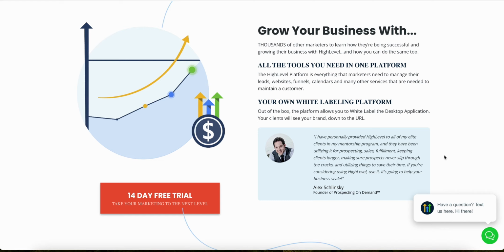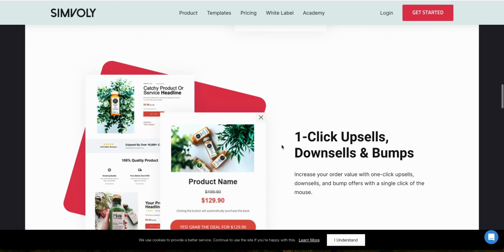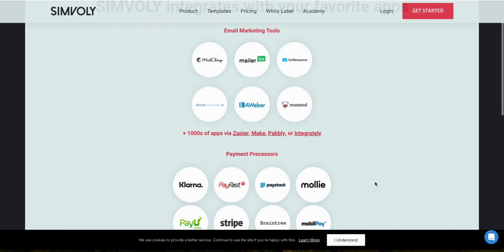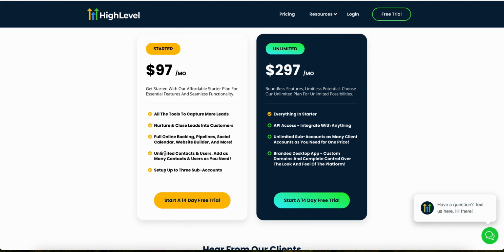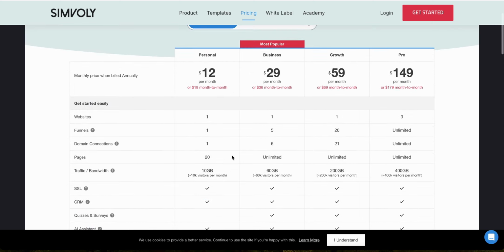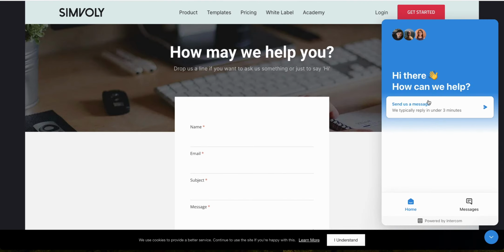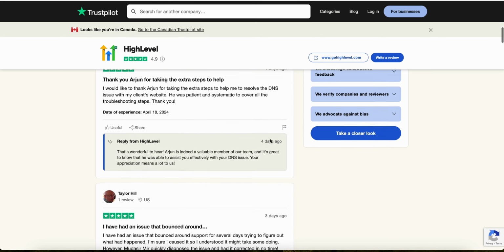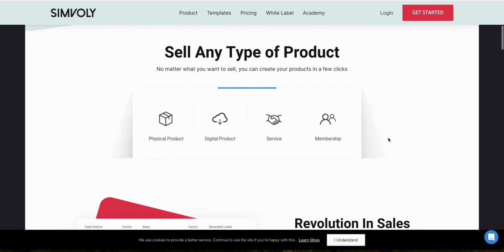Highlevel vs Simvoly : Which is better in 2025?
High level and Simvoly are two prominent contenders in the realm of website-building platforms, but which one is the better choice in 2025? In this video, I will provide you with a detailed comparison of Highlevel and Simvoly, exploring their features, capabilities, and suitability for your website-building needs. Whether you're a business owner, entrepreneur, or web developer, this guide will help you make an informed decision on the best platform for creating stunning websites in 2025. Drop your questions and comments below!